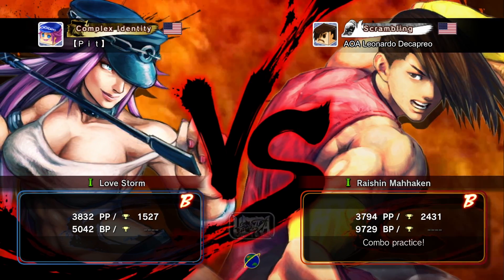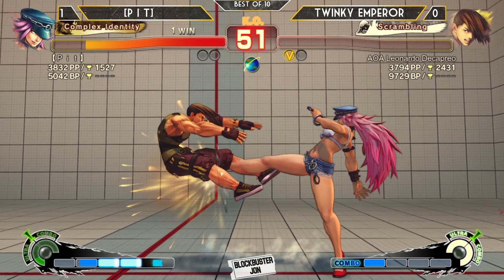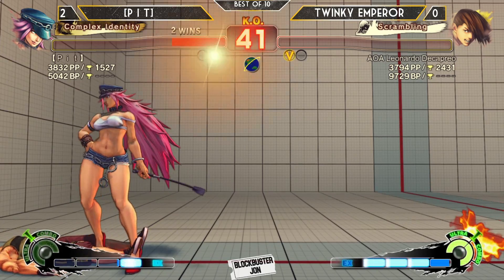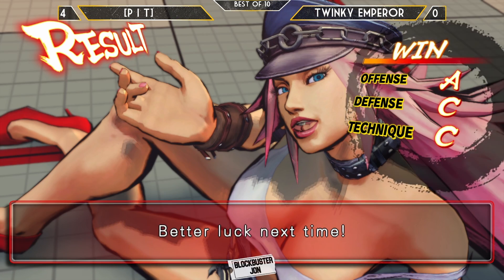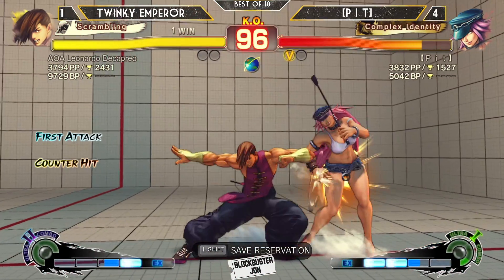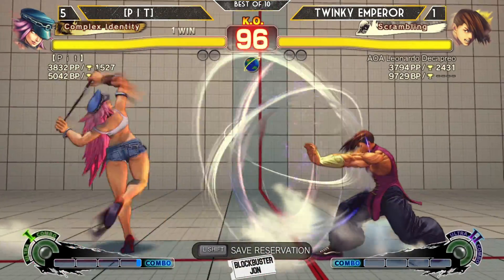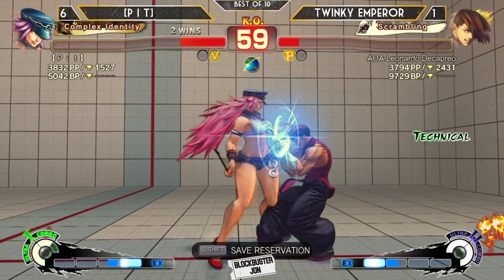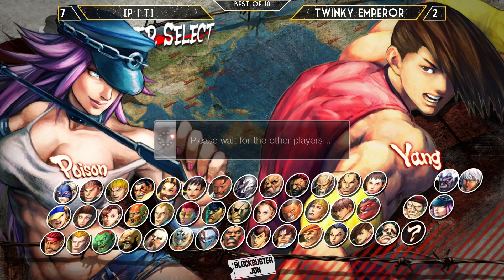Best of Ten Set: [P I T] vs. Twinky Emperor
Best of Ten set between [P I T] and Twinky Emperor. Set was played on 3/12/22
Rules:
10 games
Character locked
Ultra can be changed on a win or loss
Player who wins the most games wins the set
A set can end in a tie (5-5)
In the event of a tie, an unofficial 2 out of 3 tie breaker set will be played

Games:
00:00 Game 1
02:32 Game 2
06:20 Game 3
09:50 Game 4
12:40 Game 5
16:25 Game 6
19:27 Game 7
21:39 Game 8
24:30 Game 9
27:27 Game 10